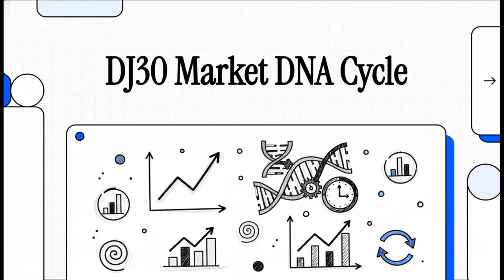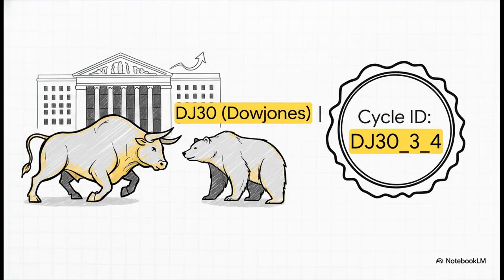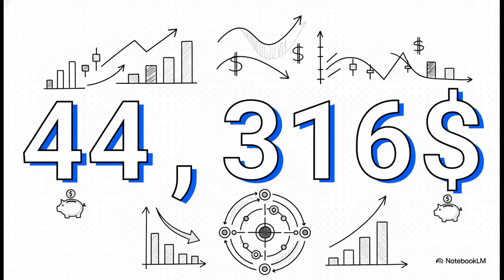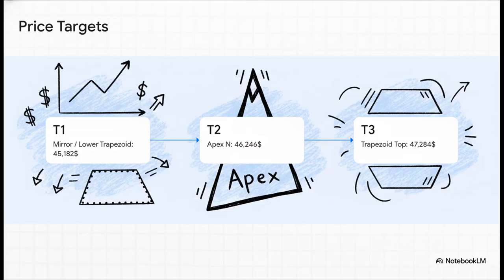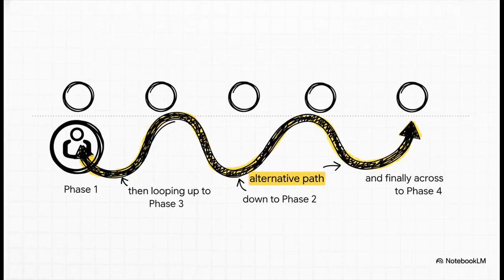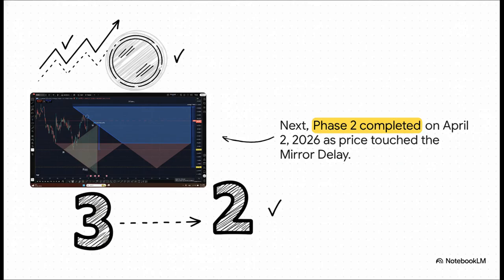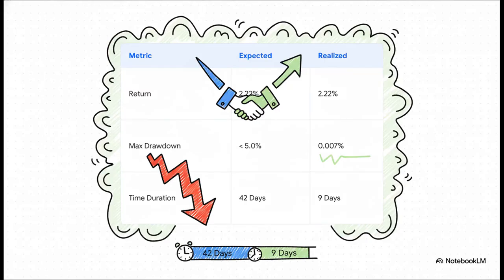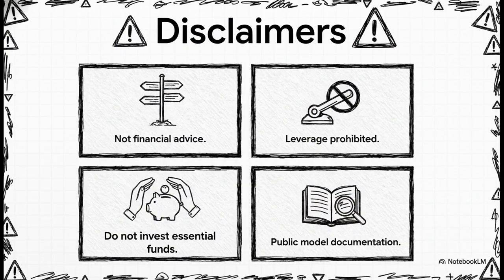Market DNA US30 Cycle 3 Phase 4